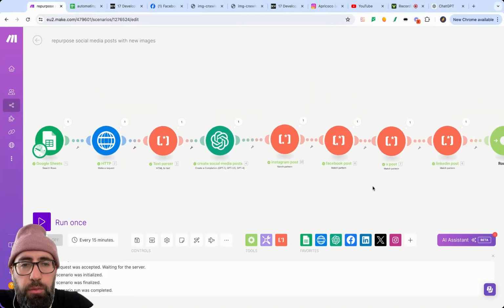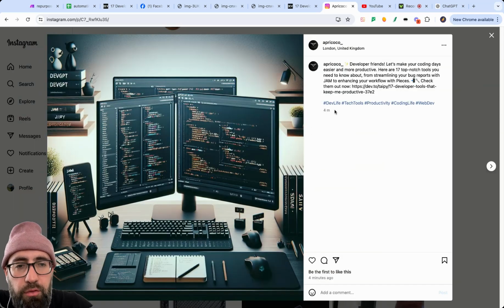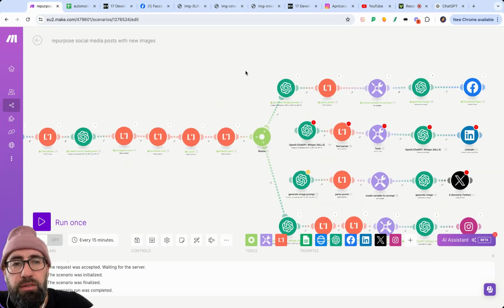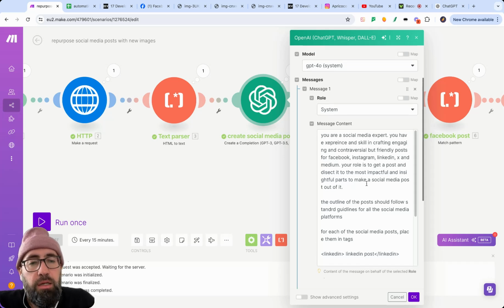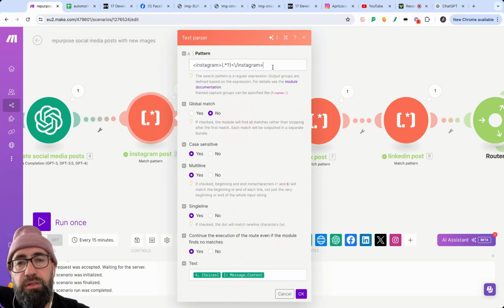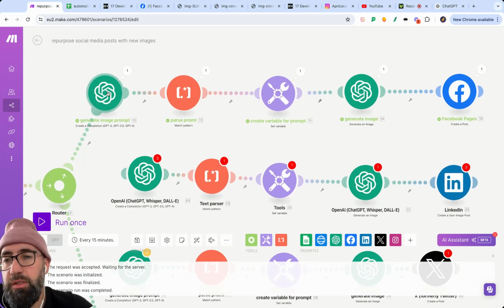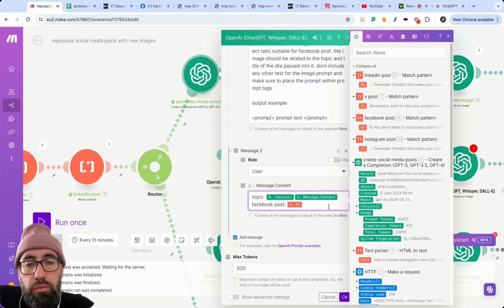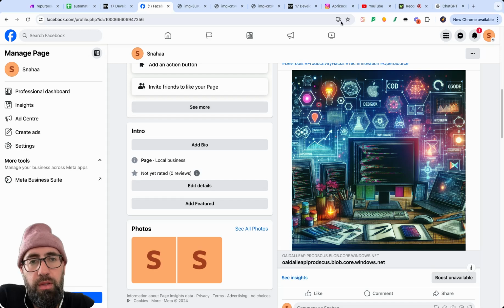Repurpose Social Media Posts & Generate New AI Images in 30 Steps!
Struggling to create fresh social media content?  This video unveils a powerful 30-step automation that repurposes your existing social media posts and generates unique AI images to go with them! Save time and effort while boosting engagement across Facebook and Instagram.

This automation is built using Bard (Google AI), ChatGPT, and Ada Lovelace 3. Here's a breakdown of the process:

Data Preparation:

Create a spreadsheet containing your social media post URLs.
Social Media Post Generation:

The automation extracts text from your posts and uses Bard to craft engaging social media captions with proper formatting for each platform (Facebook, Instagram, etc.)
AI Image Creation:

Leverage ChatGPT to create creative image prompts based on your social media content.
Utilize Ada Lovelace 3 to generate unique and high-quality images that complement your posts.
By the end of this video, you'll be equipped to:

Automatically repurpose existing social media content
Generate unique AI images to enhance your posts
Save significant time and effort in social media content creation
Ready to take your social media game to the next level? Watch now and discover the power of AI-powered automation!

P.S. While the automation focuses on Facebook and Instagram in this video, the concepts can be applied to other platforms like LinkedIn and Twitter.

Timeline
Introduction (0:00 - 0:30)
Overview of the automation process (0:30 - 1:00)
What the automation does (0:30 - 0:40)
Social media posts generated (Facebook & Instagram) (0:40 - 1:00)
Creating a Sheets file (1:00 - 1:30)
Building the modules (1:30 - 5:00)
Search module (1:30 - 1:40)
Text Parsing module (1:40 - 2:10)
Social media post creation module (2:10 - 3:10)
User role (2:10 - 2:30)
Extracting text with Regular Expressions (2:30 - 3:10)
Image creation module (3:10 - 5:00)
Creating an image prompt with Chat GPT (3:10 - 3:40)
Generating the image with Adai3 model (3:40 - 4:10)
Uploading the post with the image (5:00 - 5:30)
Uploading to Facebook (5:00 - 5:15)
Uploading to Instagram (5:15 - 5:30)
Outro (5:30 - 6:35)
Wrap up (5:30 - 6:00)
Future considerations (6:00 - 6:35)